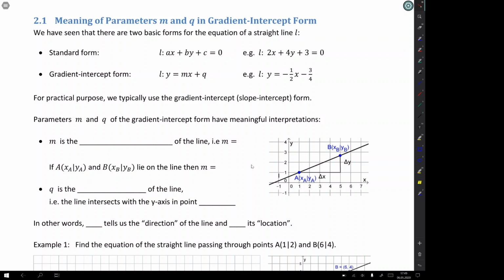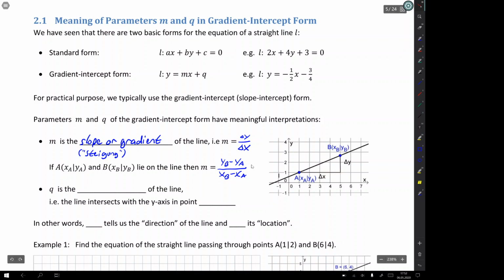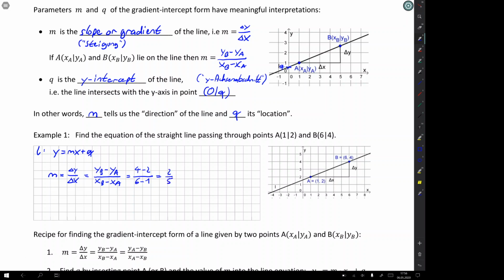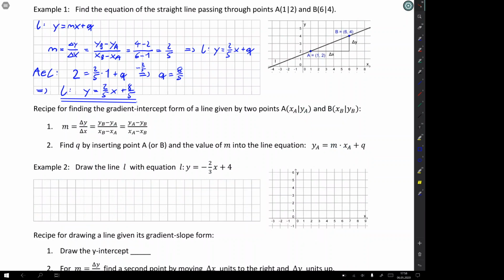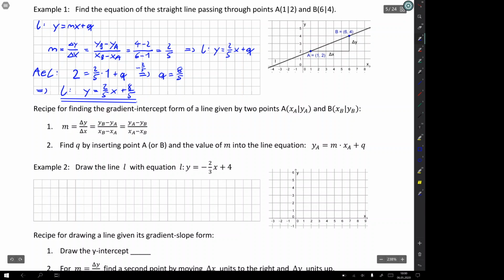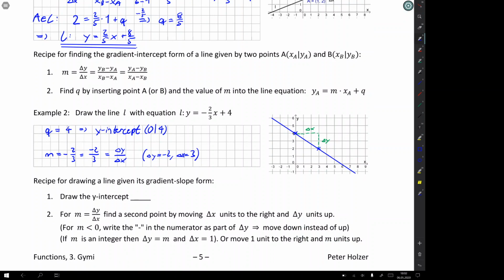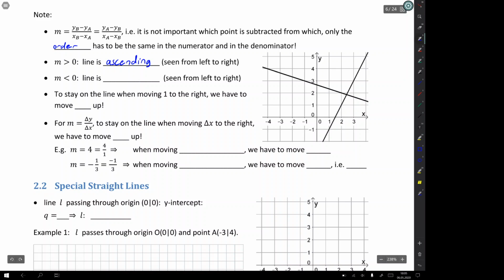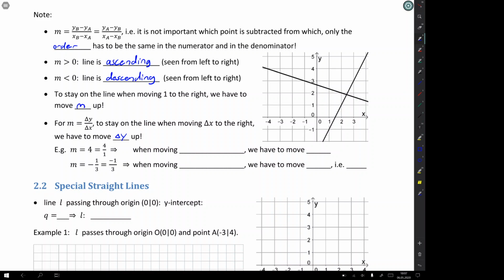Functions 2 1 Meaning of m and q